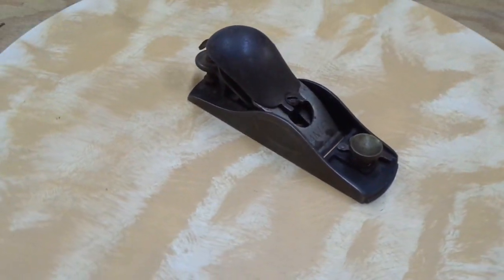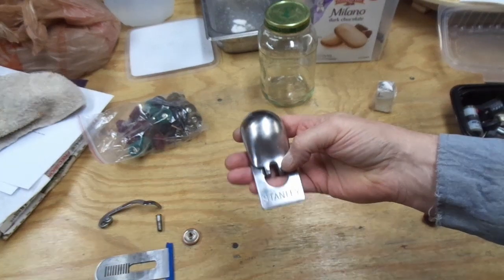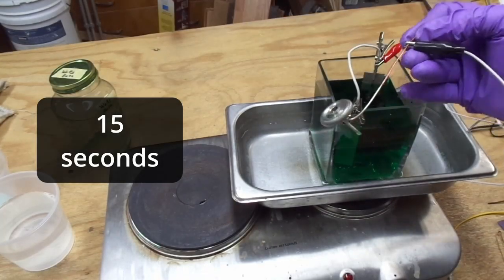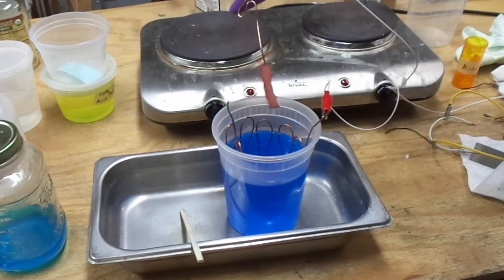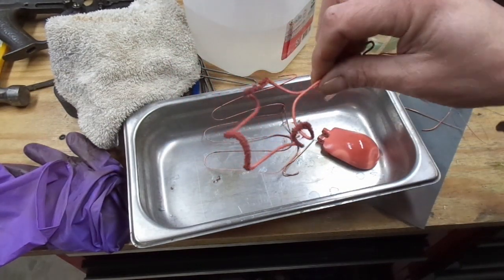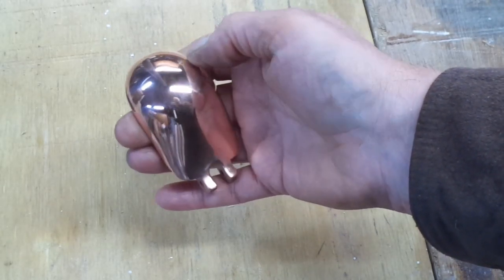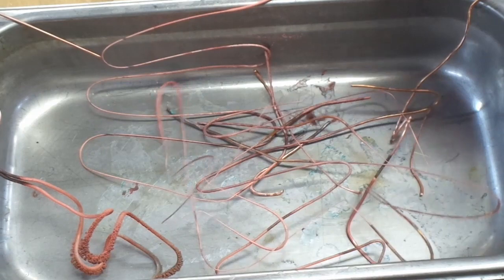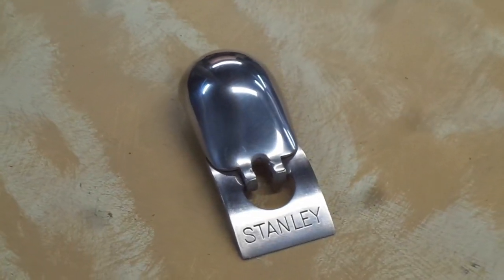Nickel Plating Stanley No 18 Lever Cap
I restored a Stanley Number 18 (type 8) and restored the plating on the lever cap and depth adjustment wheel.
The lever cap received a nickel flash, then a copper plate which was polished to fill in the voids an scratches.  Then finally another nickel plate was put on top.

The recipes (and techniques) for both the copper and nickel baths came primarily from the youtube channel, Garage Science.